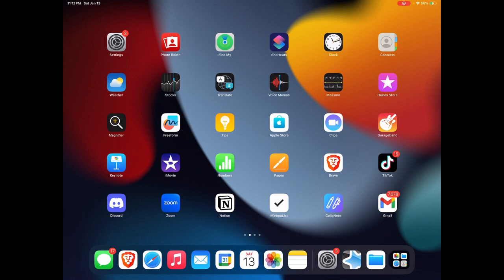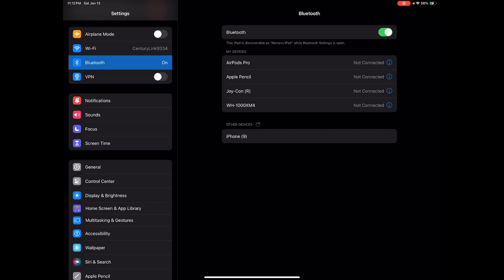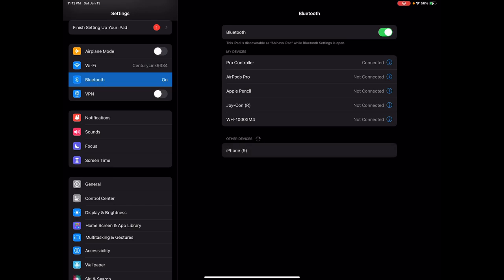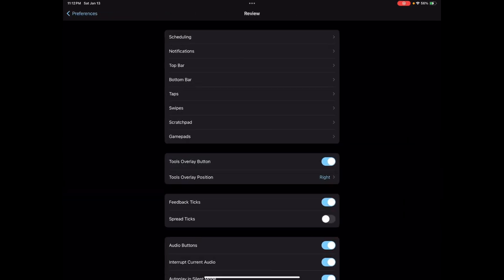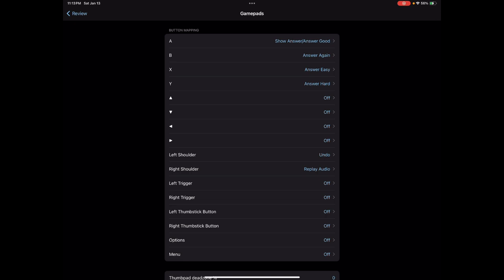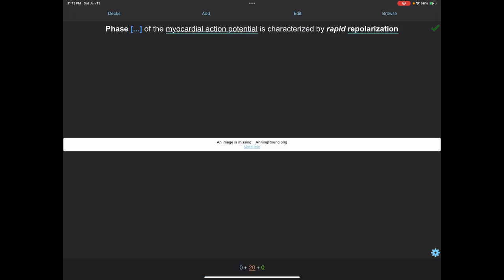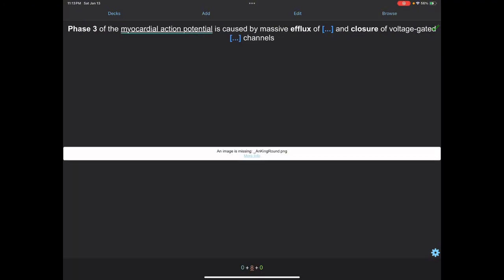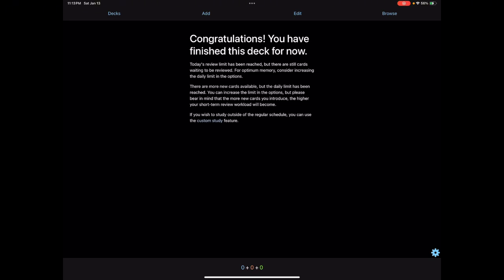Connect a 8Bitdo Micro Controller to iOS Anki Mobile (iPad, iPhone, etc.)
In this tutorial, you'll be guided through the process of connecting your 8Bitdo Micro Controller to iOS devices, including iPad and iPhone, specifically for use with Anki Mobile. Whether you're navigating Anki decks or customizing your study sessions, we've got you covered! Follow our step-by-step instructions to seamlessly pair your controller with your iOS device and enhance your Anki experience. Get ready to take control and optimize your study routine – watch now! 📱